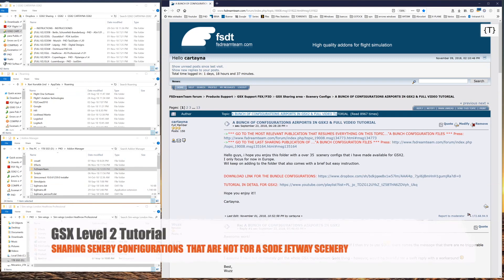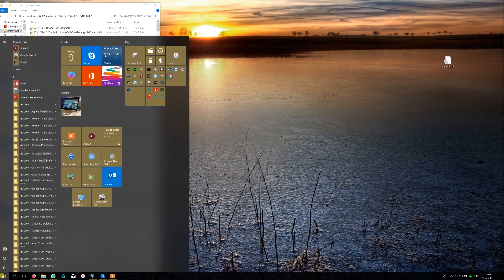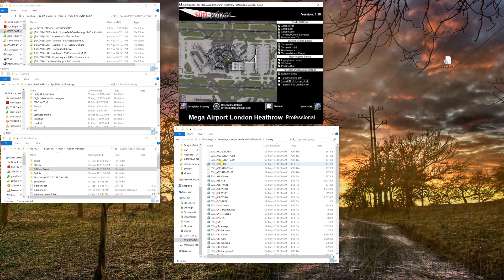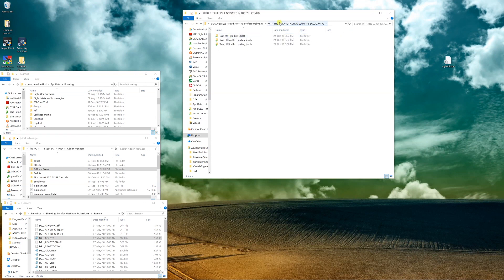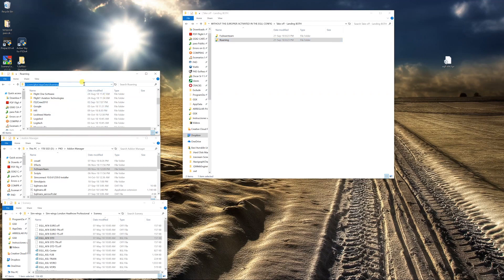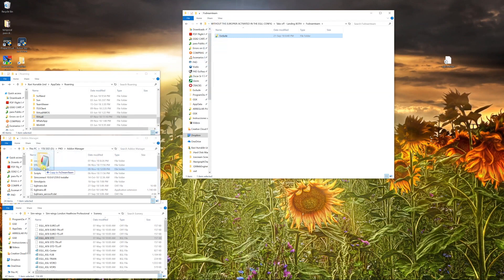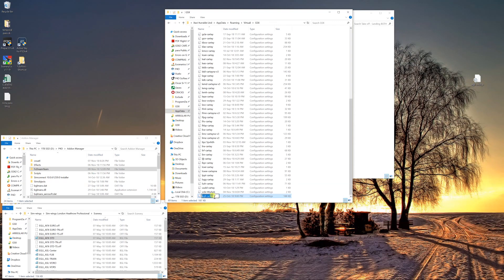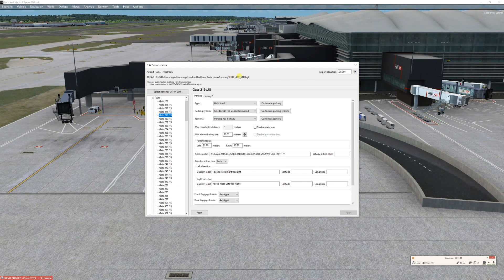GSX Level 2 Tutorial. Chapter 6.1: Sharing Files for Sceneries WITHOUT SODE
This tutorial explains how to import my configuration files for sceneries that yo DO NOT have to remove a SODE jetway from the scenery.
This is a series of chapters about GSX Level 2 or GSX2,  It is an addon created by FSDreamteam. This videos will show you all you need to know in order to be able to customize your sceneries using this amazing addon. This video is part of a playlist as to break into chapters of related topics, to make it easier for you to find what you need relating this Tutorial.
If you are interested in the configurated files for some of the best sceneries in Europe, go to my FSDreamteam Sharing page at the top of this description, where you will find a bundle of over 85 configurations of famous sceneries for FSX/P3D.